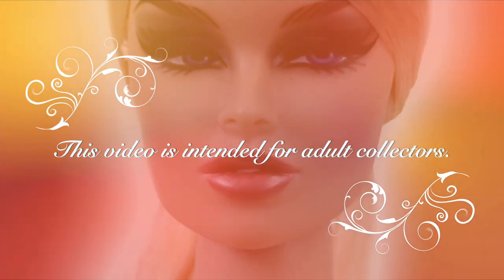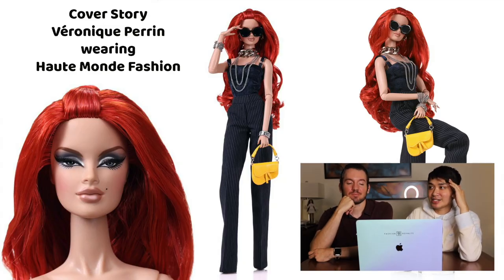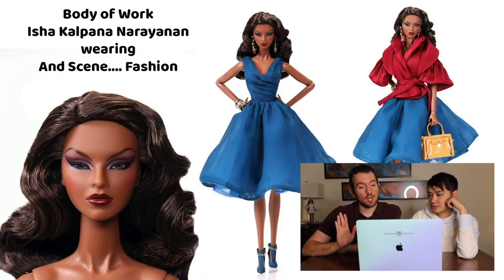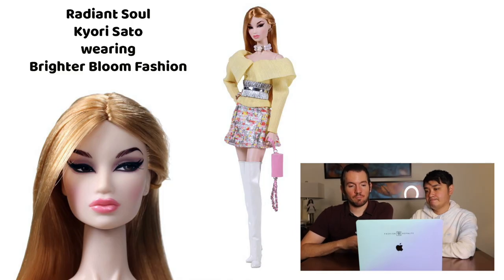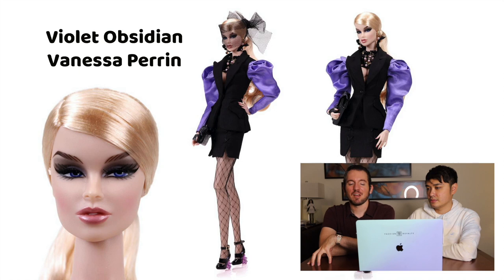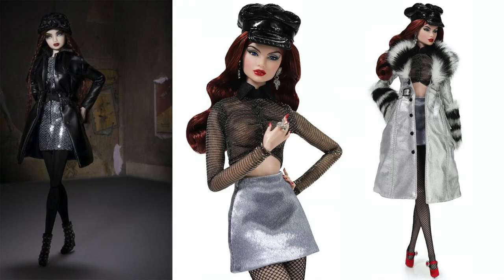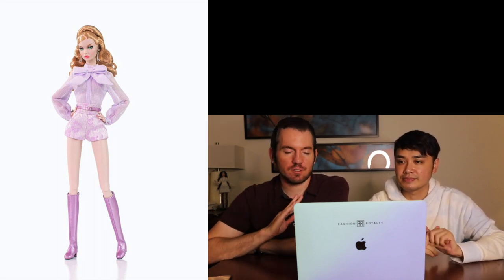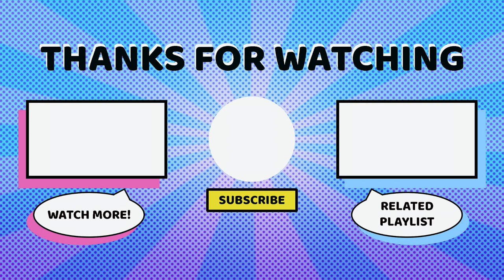Integrity Toys Legendary Convention Day 2: Style Lab, Poppy Parker Gala *Discussion / Our Thoughts*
It's time to discuss *Day 2* of Legendary, Integrity Toys' very first virtual convention! In today's video, we overview our first impressions of the Vaughn Sawyer-designed Style Lab collection, made up entirely of Fashion Royalty characters. The second convention day was topped off with the ever-popular Poppy Parker event (this time a "Gala" rather than a luncheon), which also featured two brand new dolls of the beloved character. What were your thoughts on this Style Lab and new pair of Poppies?

This is the second of *3* total convention coverage videos for this year that will be uploaded to our channel - one for each day of the event.

Check out our full Integrity Toys playlist for loads more reviews, discussions and convention vlogs featuring the high fashion doll brand